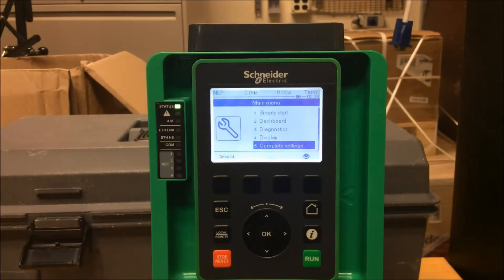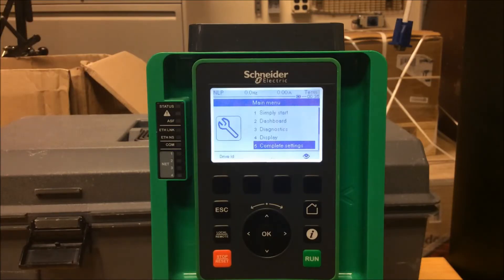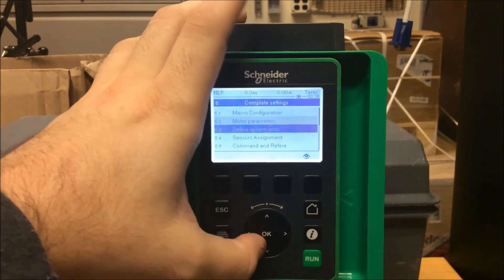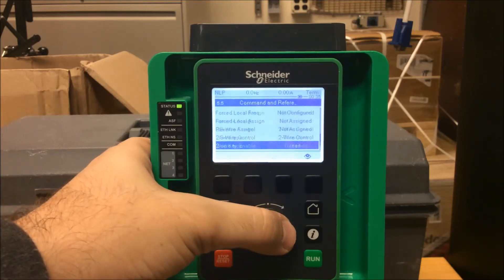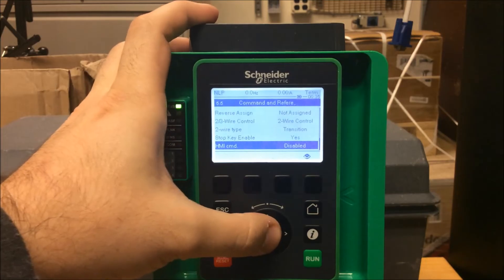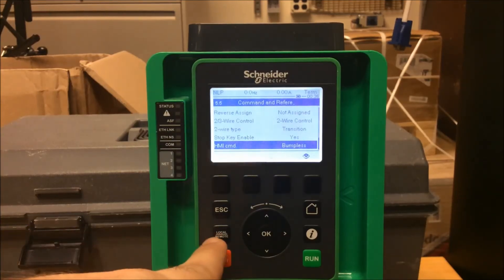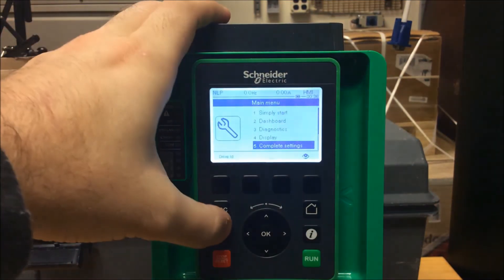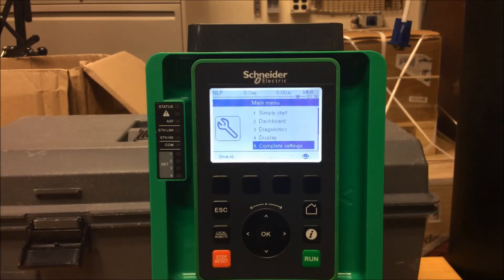Enabling Local/Remote Button on Altivar ATV 630/930 Process Drives | Schneider Electric Support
In this comprehensive tutorial, we'll show you how to enable the Local/Remote button on Altivar ATV630 and ATV930 Process Drives. Whether you're looking to switch between control references for local or remote operation, this step-by-step guide has got you covered.

➡️We'll walk you through the process, ensuring you have a smooth and efficient experience with your Altivar Process Drives.

🔔 Timestamps:
0:01 - Introduction to Setting ATV 630 and 930 Drives
0:39 - Enabling Local-Remote Button Functionality
1:19 - Demonstrating the Local-Remote Button

👋 GET TO KNOW US BETTER